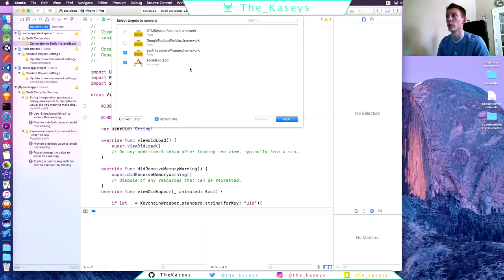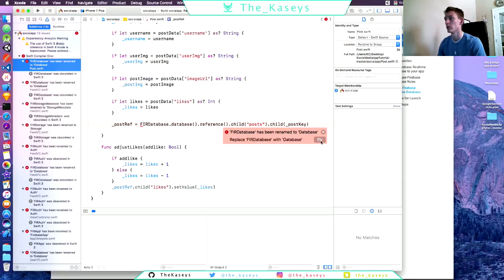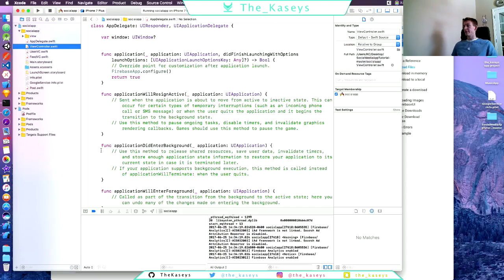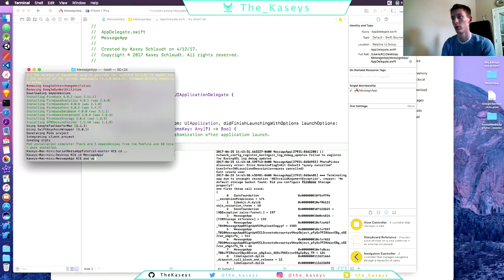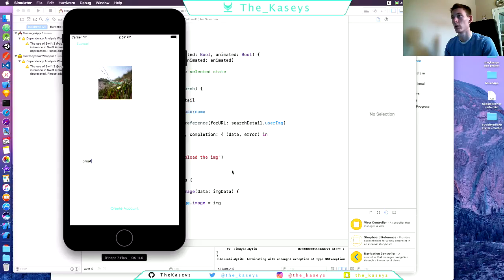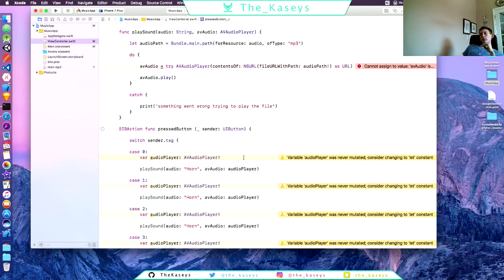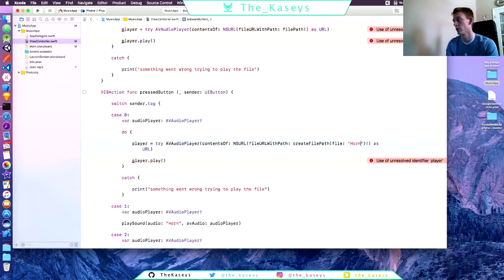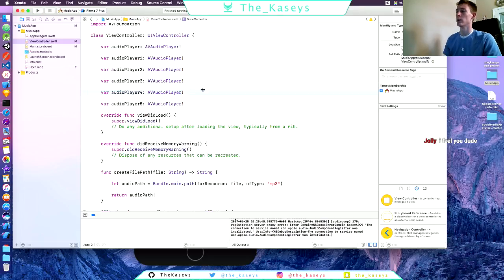Coding with Friends